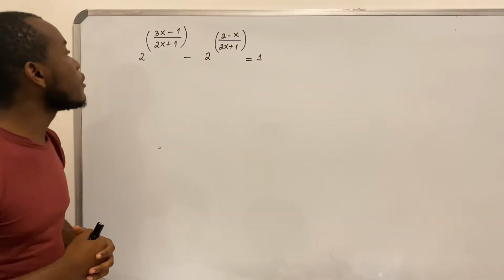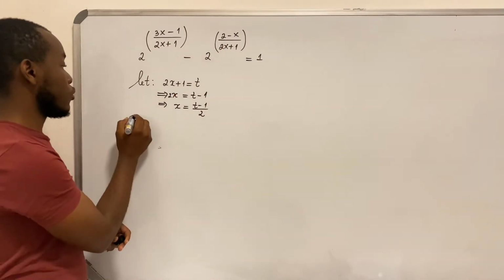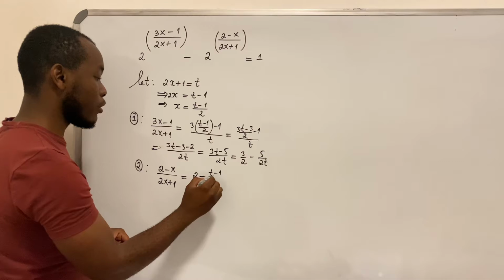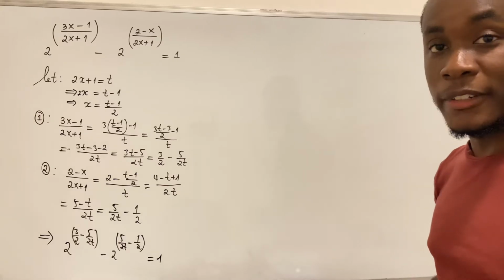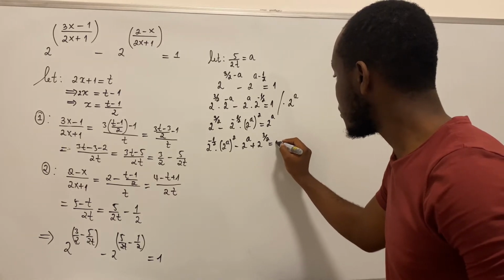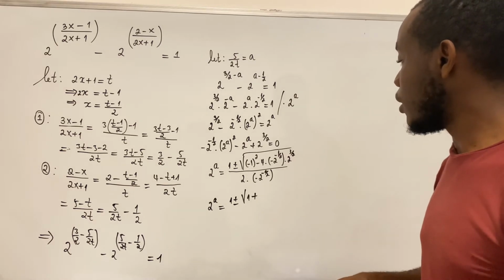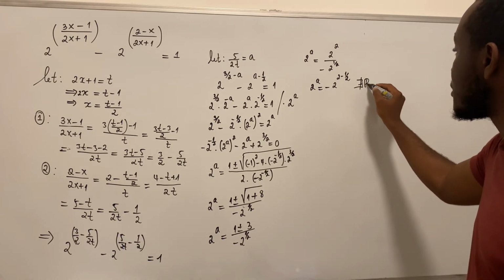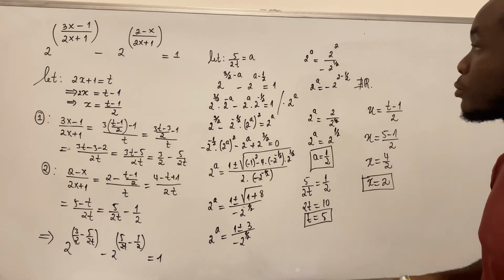Very smart exponential equation | Learn a smart trick